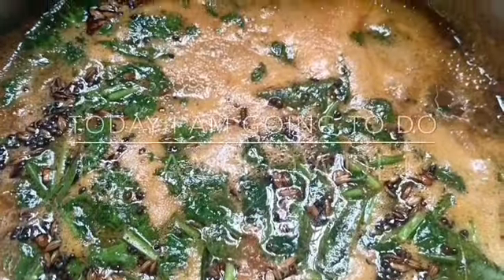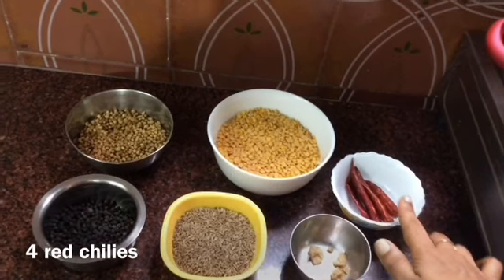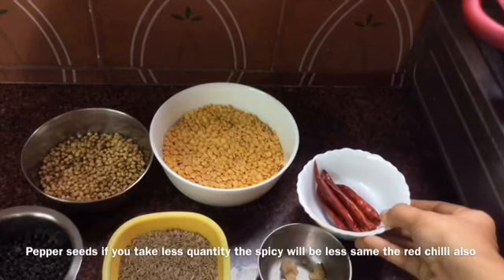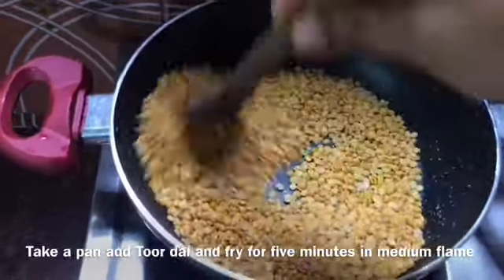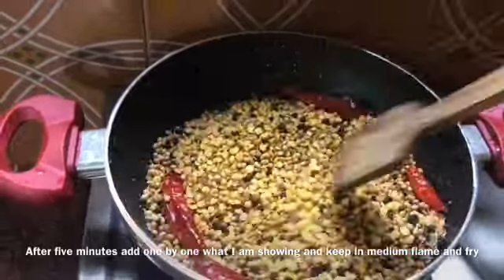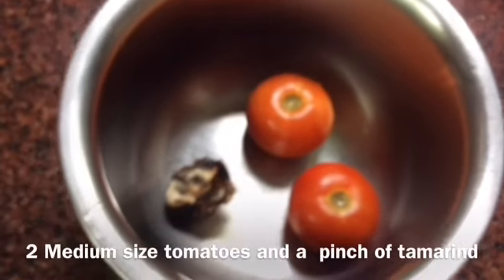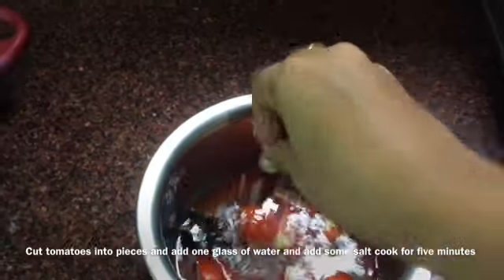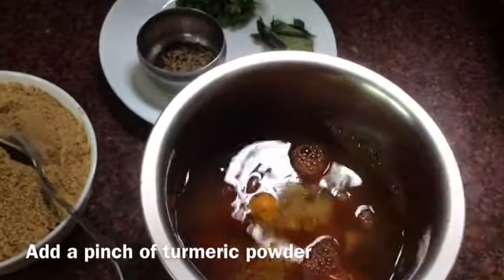ఈ పౌడర్ ఉంటే రసం 5 నిమిషాల్లో రెడీ అయిపోతుంది rasam powder